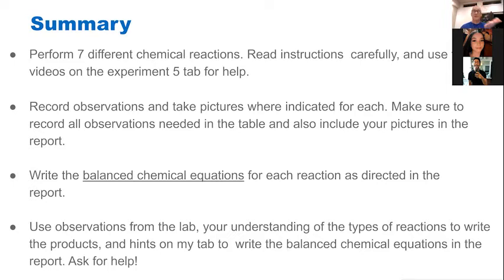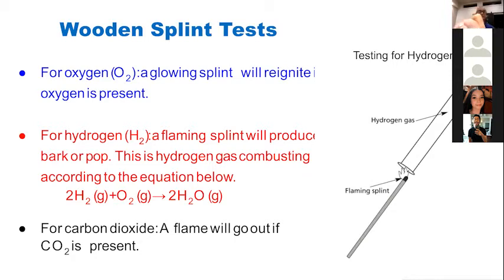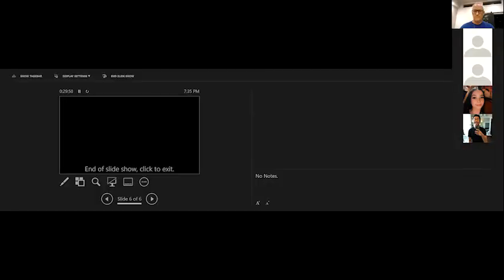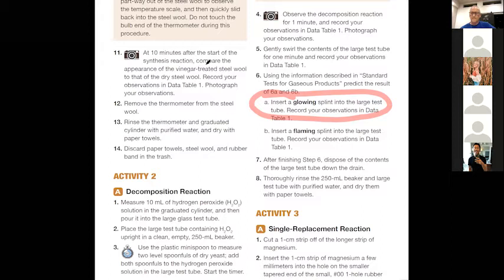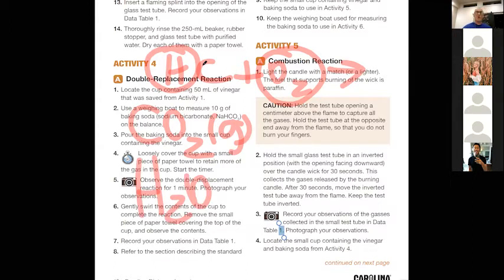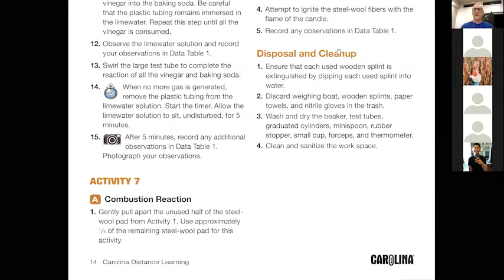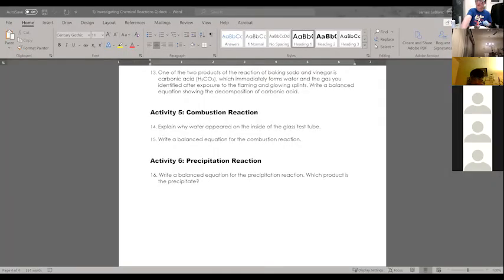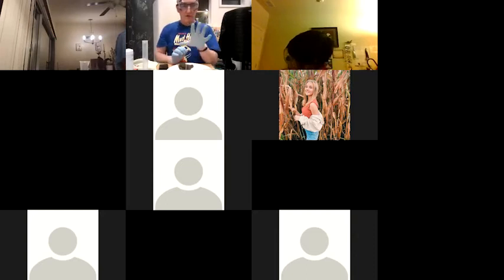Chem 410 Lab 5 Chemical Reactions (3.08)